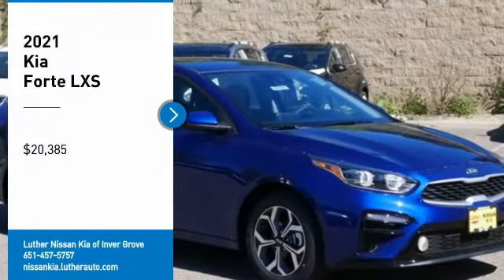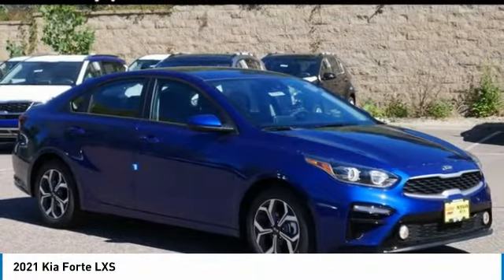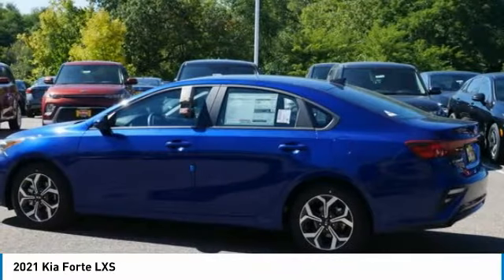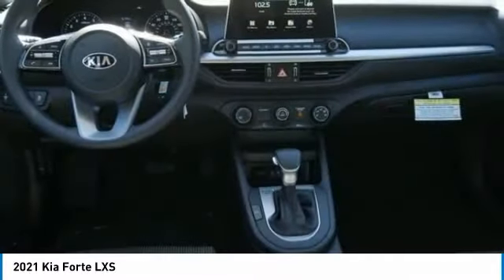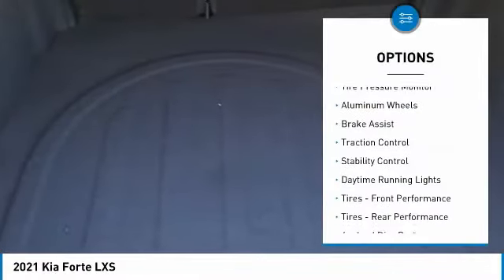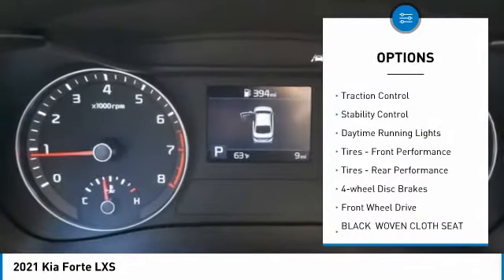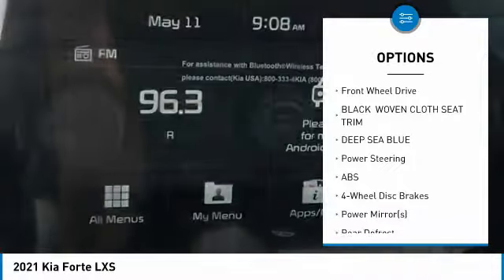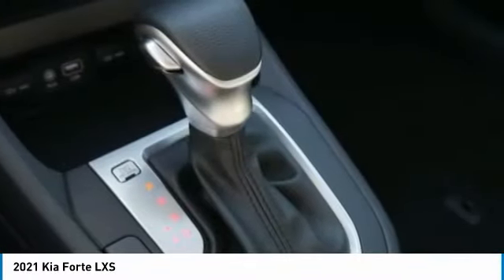2021 Kia Forte Inver Grove Heights,St Paul,Minneapolis 24164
2021 Kia Forte LXS

Woven Cloth Seat Trim, Window Grid Antenna, Wheels: 16 Machine Finish Alloy, Variable Intermittent Wipers, Urethane Gear Shifter Material, Trunk Rear Cargo Access, Trip Computer, Transmission: Intelligent Variable -inc: Sportmatic and drive mode select w/visual display (normal, sport, comfort), Torsion Beam Rear Suspension w/Coil Springs, Tires: P205/55R16 All-Season. This Kia Forte has a powerful Regular Unleaded I-4 2.0 L/122 engine powering this Variable transmission.*These Packages Will Make Your Kia Forte LXS The Envy of Your Friends *Strut Front Suspension w/Coil Springs, Streaming Audio, Spare Tire Mobility Kit, Single Stainless Steel Exhaust w/Chrome Tailpipe Finisher, Side Impact Beams, Remote Releases -Inc: Mechanical Cargo Access and Mechanical Fuel, Remote Keyless Entry w/Integrated Key Transmitter, Illuminated Entry and Panic Button, Rear Cupholder, Rear Child Safety Locks, Radio: AM/FM/MP3 Display Audio System -inc: 4 speakers, 8 touch screen, steering remote control, Android Auto and Apple CarPlay smartphone integration, Bluetooth wireless technology, AUX and USB input, Radio w/Seek-Scan, Clock, Speed Compensated Volume Control, Steering Wheel Controls and Radio Data System, Power Rear Windows, Power Door Locks w/Autolock Feature, Power 1st Row Windows w/Driver 1-Touch Down, Perimeter Alarm, Passenger Seat, Outside Temp Gauge, Outboard Front Lap And Shoulder Safety Belts -inc: Rear Center 3 Point, Height Adjusters and Pretensioners, Manual Tilt/Telescoping Steering Column, Manual Air Conditioning.